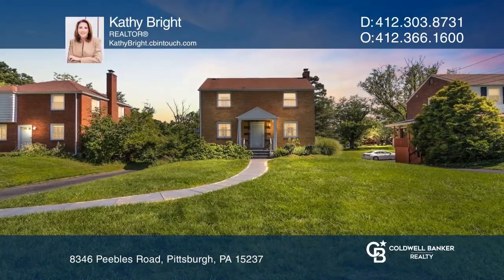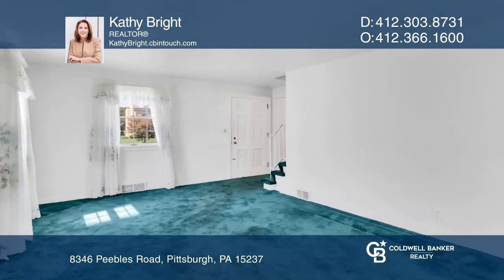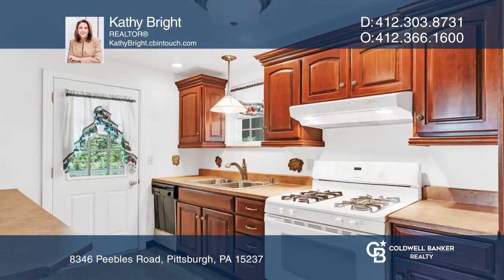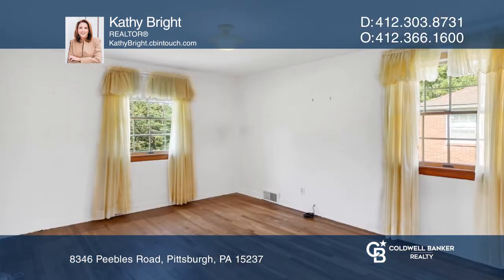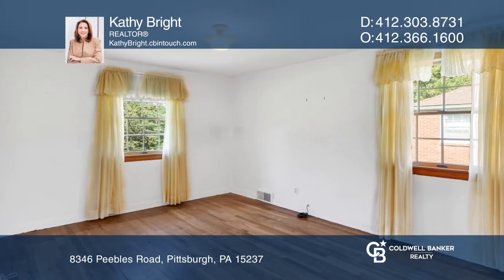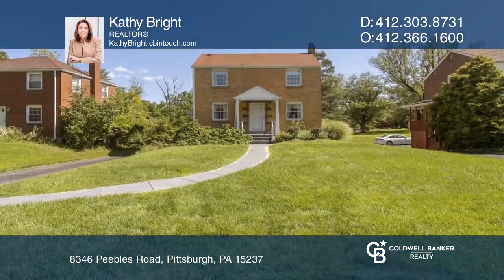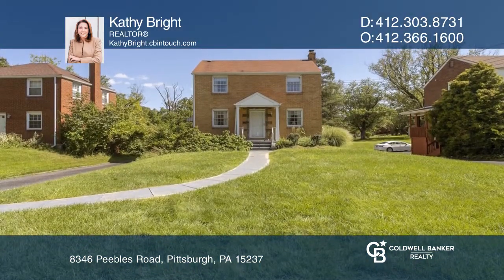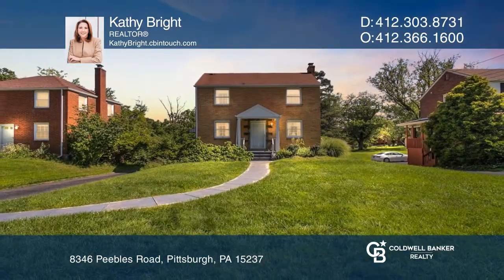8346 Peebles Road Pittsburgh, PA | ColdwellBankerHomes.com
8346 Peebles Road, Pittsburgh, PA

Wonderfully maintained home with an updated HVAC system, water tank, kitchen and bath.
The huge covered rear porch will be your go-to for morning coffee and evening entertaining, providing year-round privacy.
The unfinished basement is perfect for storage. Two small cars can fit tandem style in the